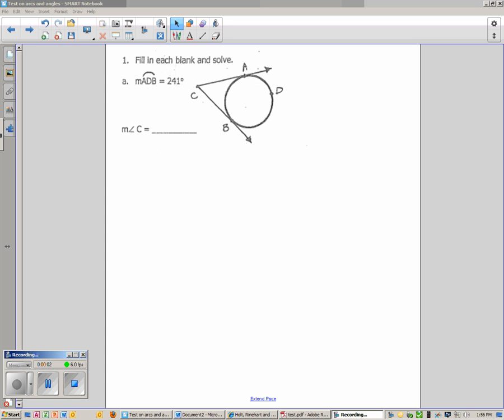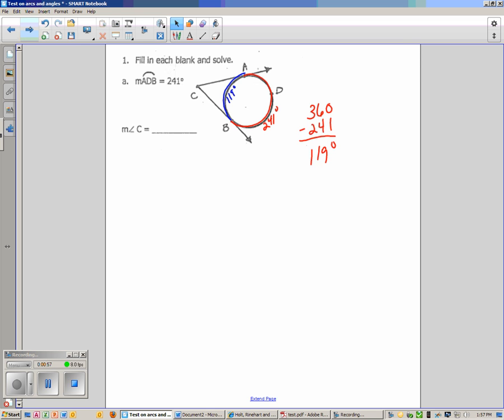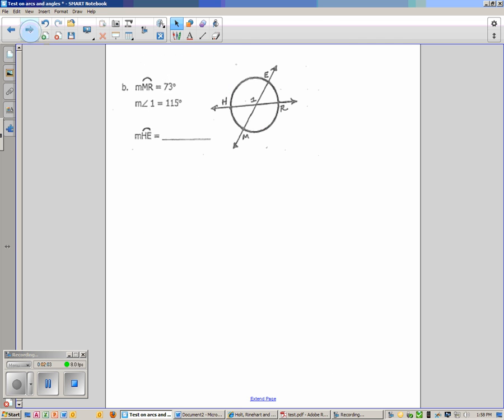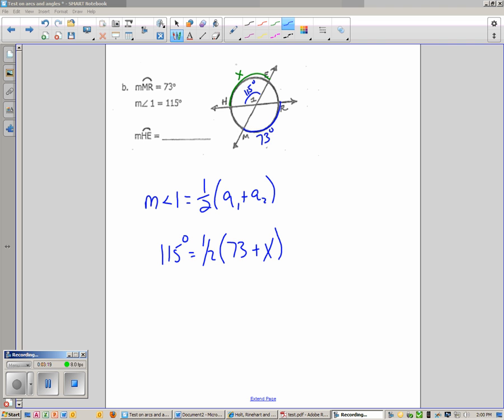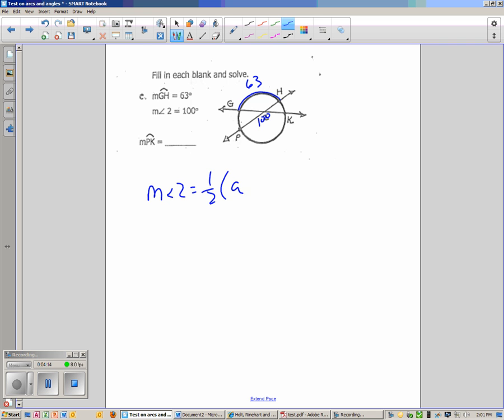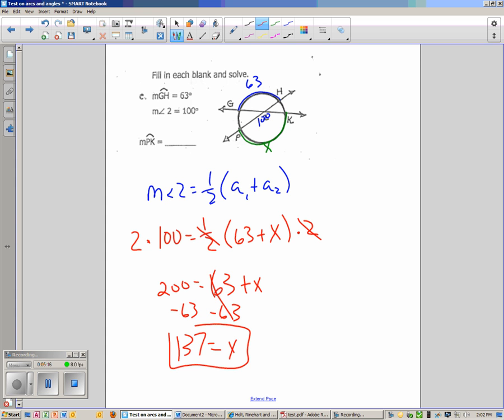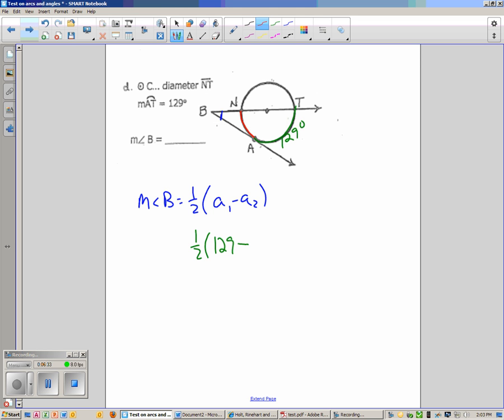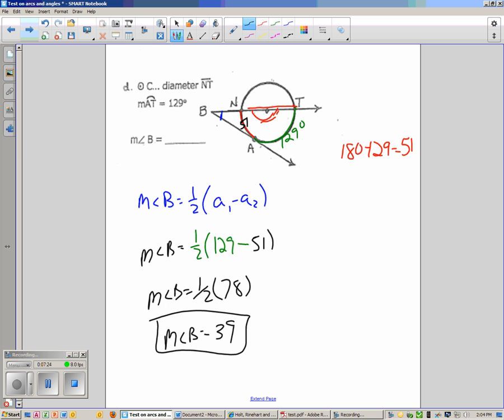Ptoblem 1 on arc test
Problems 1A,1B,1C and 1D